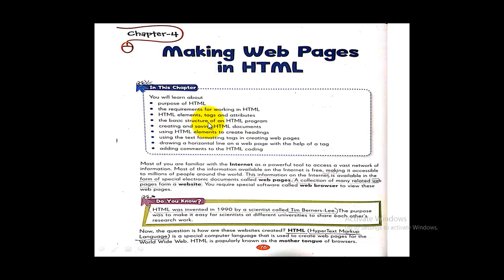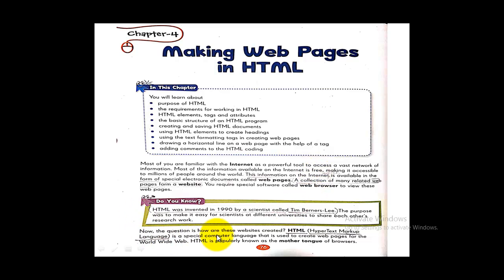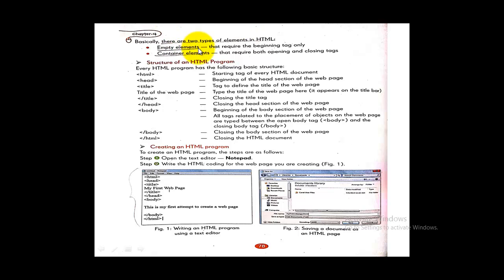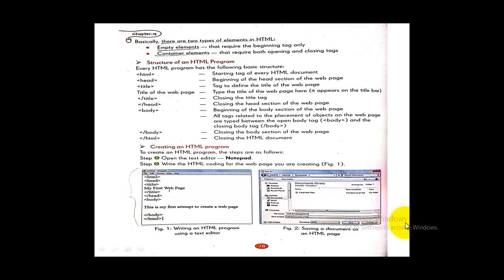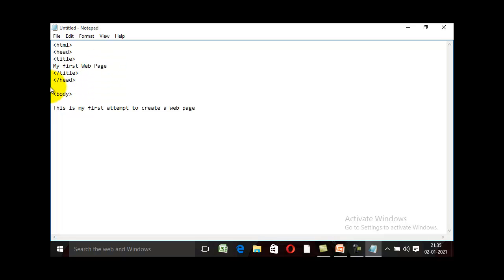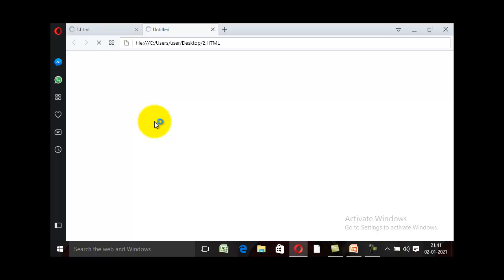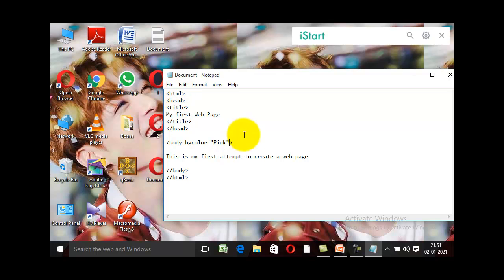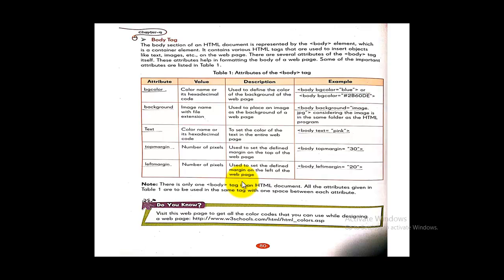Class-7 Subject-Computer Chapter-4 (Part-1) Making Web Pages in HTML